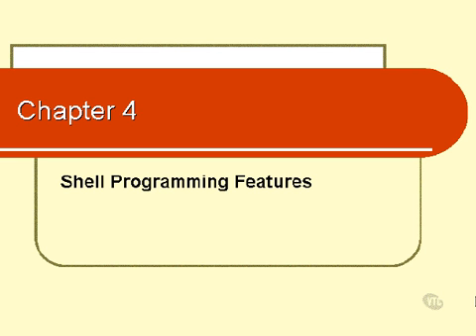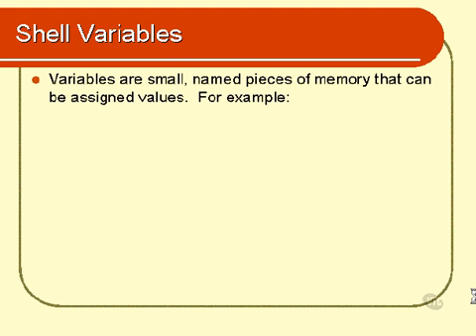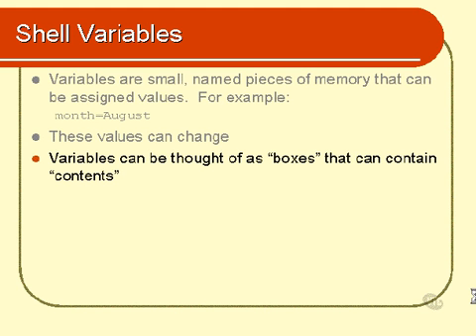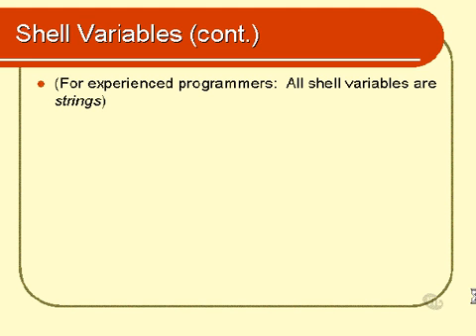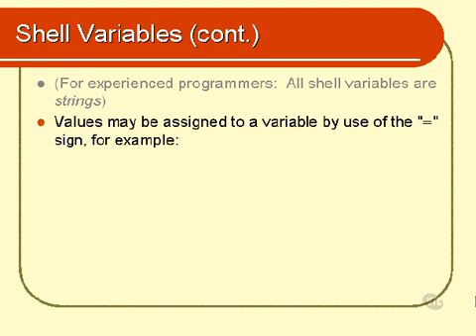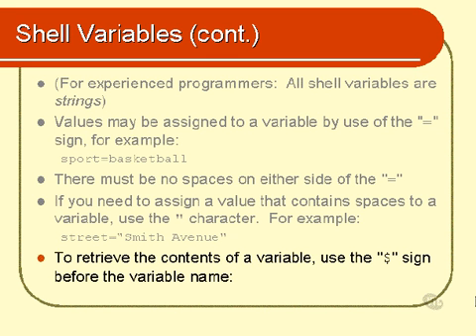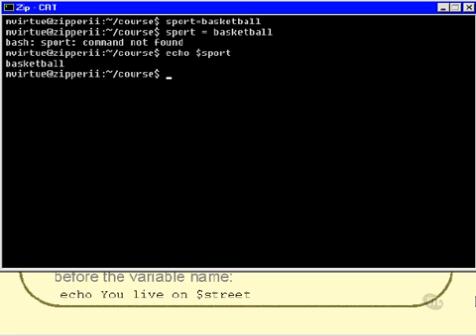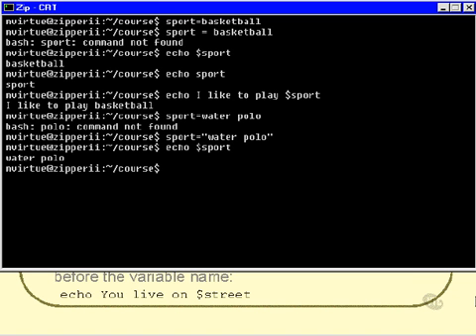04. Unix Shell Scripting Tutorial - Shell Programming Features (Part 1)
Unix Shell Scripting Tutorial - Shell Programming Features